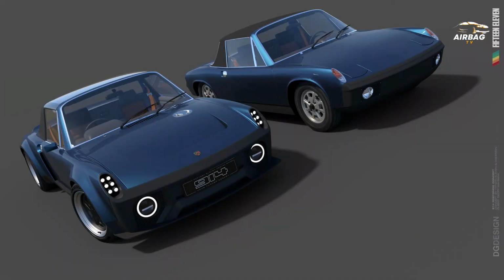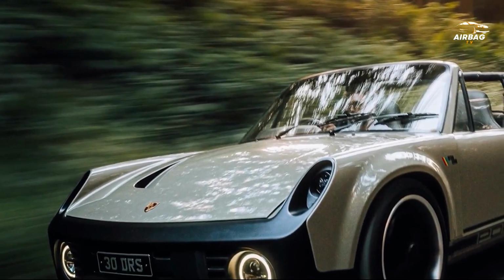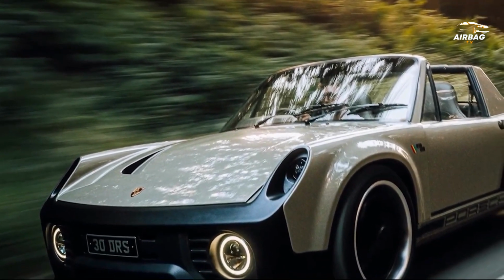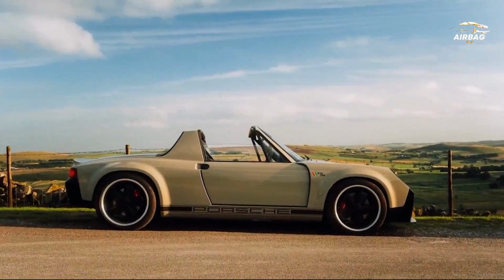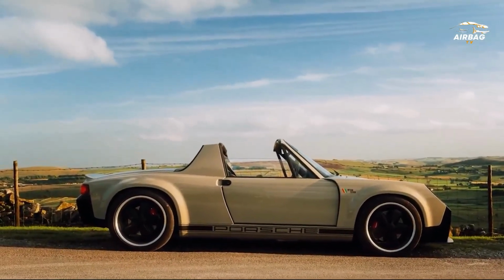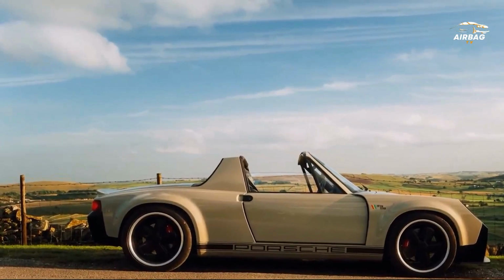Fifteen Eleven Restomod blends the Porsche 914 with a Cayman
Porsche originally offered a flat-6 in the 914/6, but the base flat-4 engine proved more popular. The Cayman engine makes more power than both, with an estimated output of 380-400 hp. That power is sent to the rear wheels through a 6-speed manual transmission. Fifteen Eleven Design reworked the engine a bit, installing forged pistons and steel rods, and swapping in a new ECU and stainless steel exhaust system.